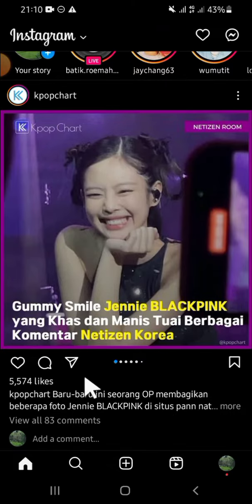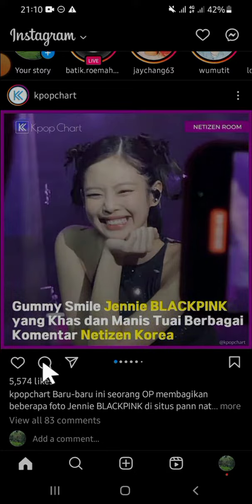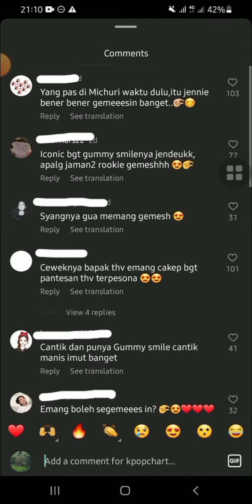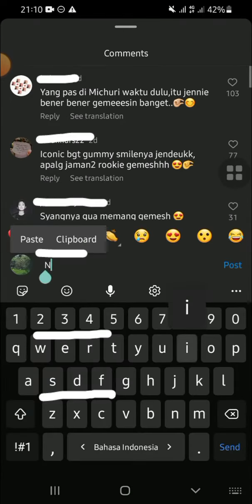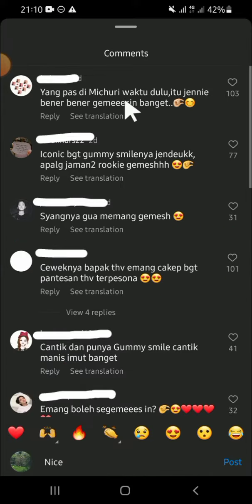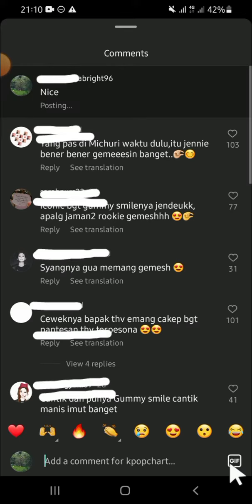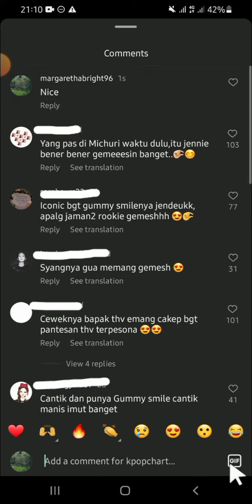Want to Speak Your Mind? How to Comment on Instagram Posts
Have you ever wanted to speak your mind and engage with your favorite Instagram posts? In this video, we'll show you everything you need to know about leaving comments on Instagram posts, from simple text comments to using emojis and tags to express yourself effectively.